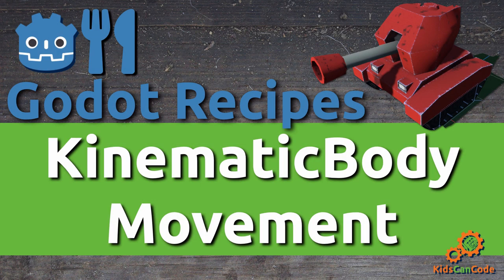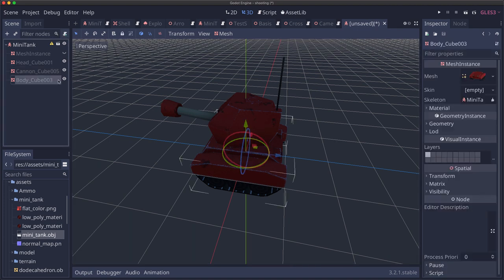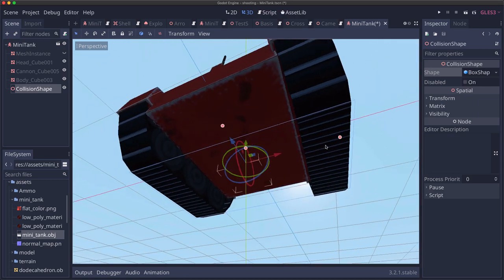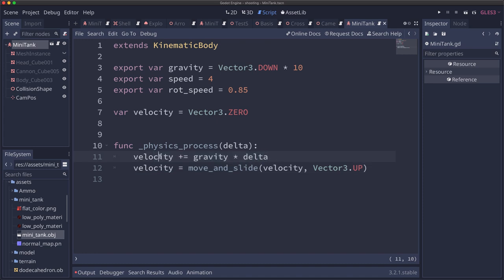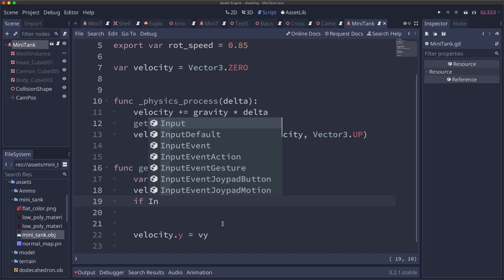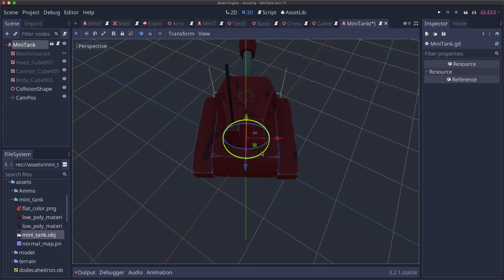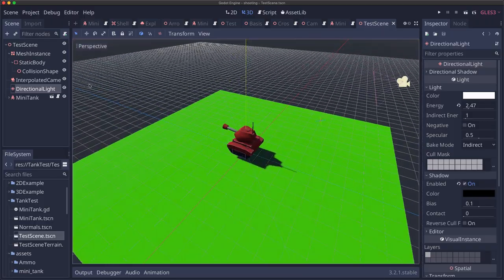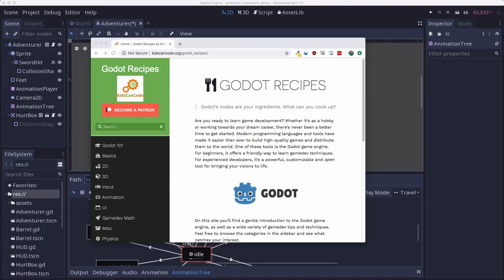Godot Recipe: 3D KinematicBody Movement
Learn how to make a 3D kinematic body move in Godot.